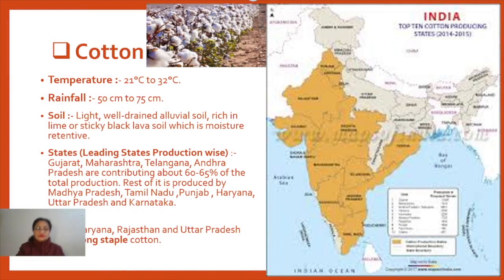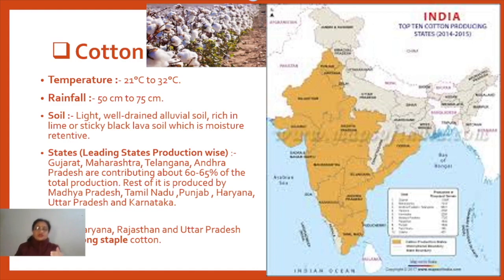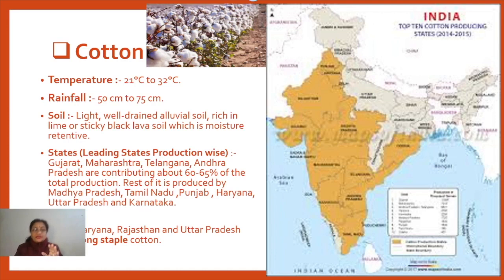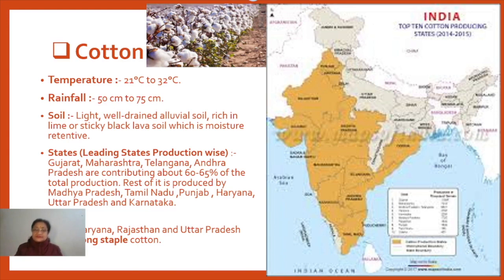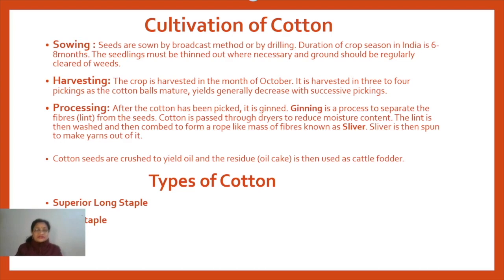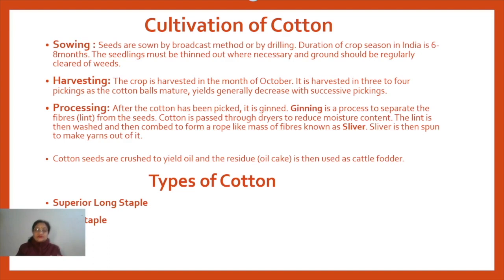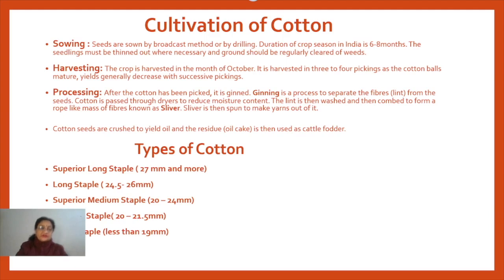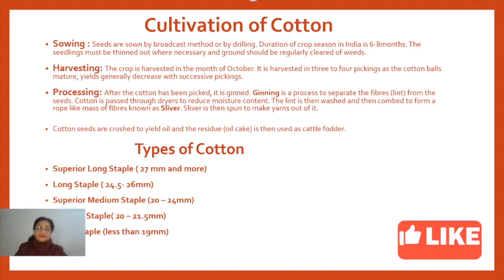AGRICULTURE | Geographical conditions required for Cotton cultivation; Ginning; leading states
Geographical conditions required for Cotton cultivation; Ginning; leading states.